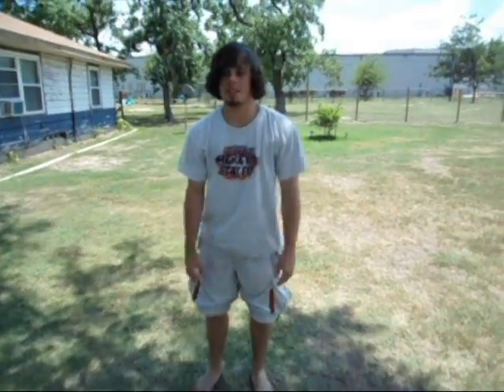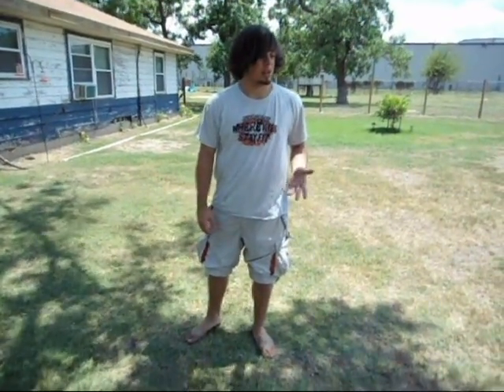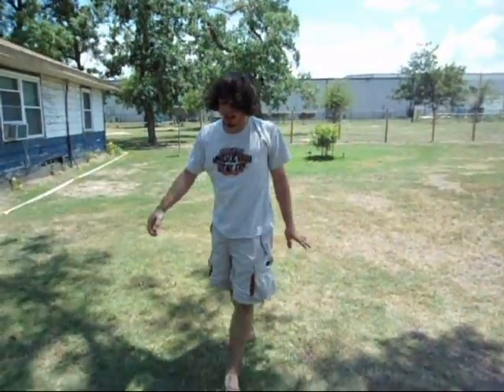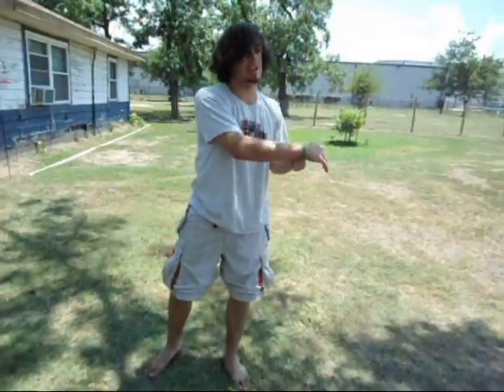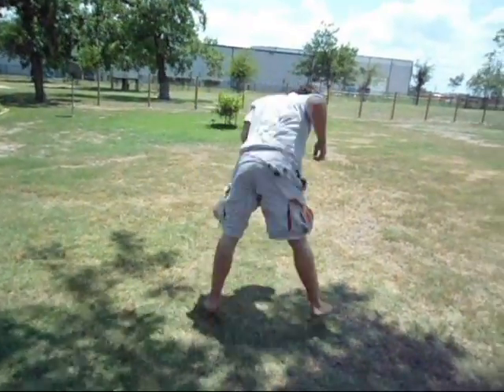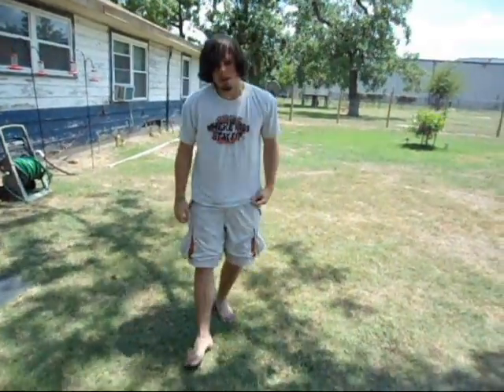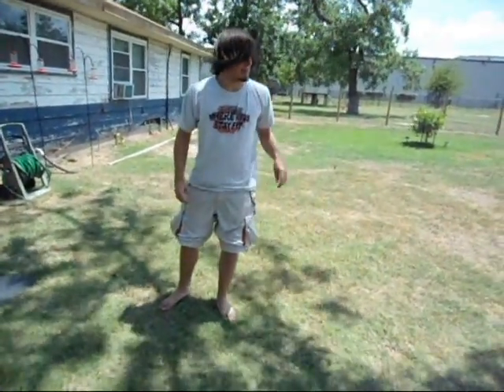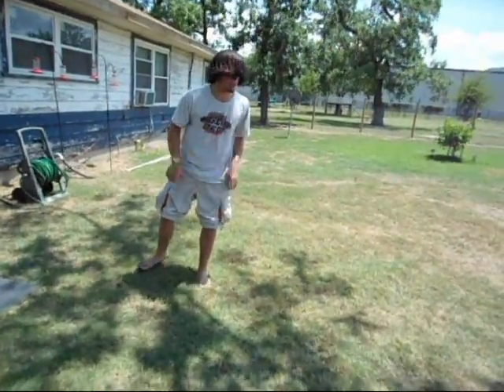B-kick/B-twist tutorial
gods of gravity's B-kick/B-twist tutorial performed by Cody Cunningham